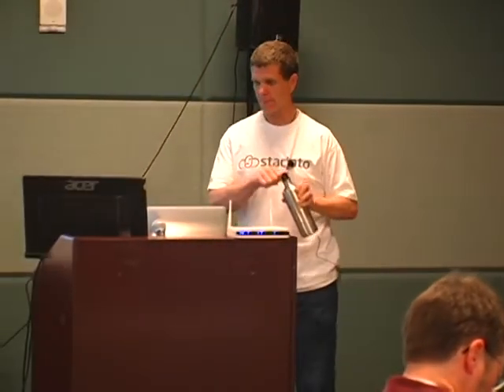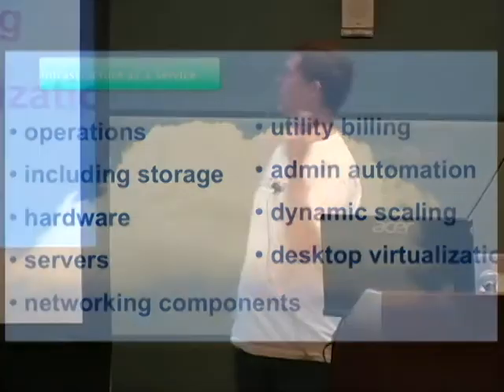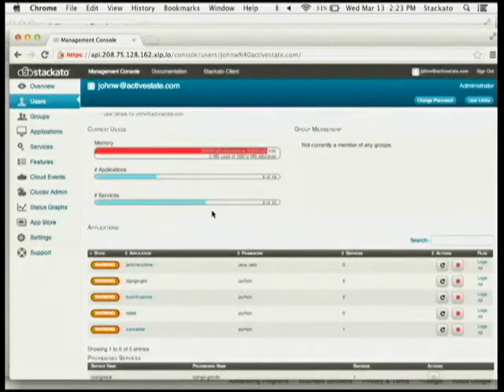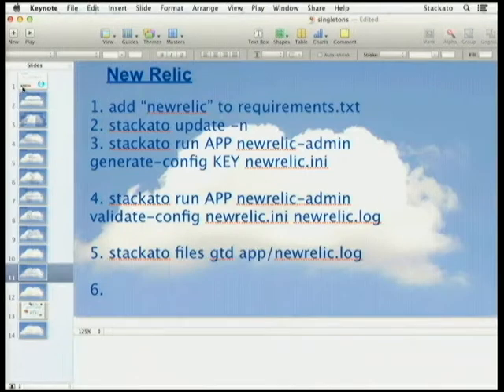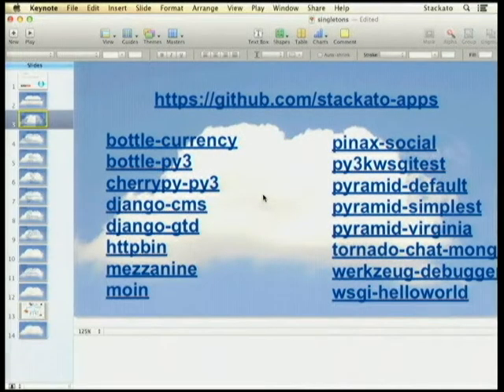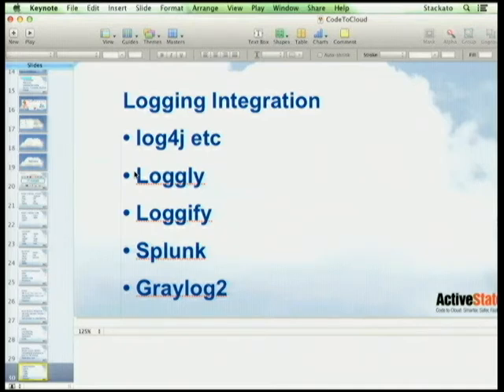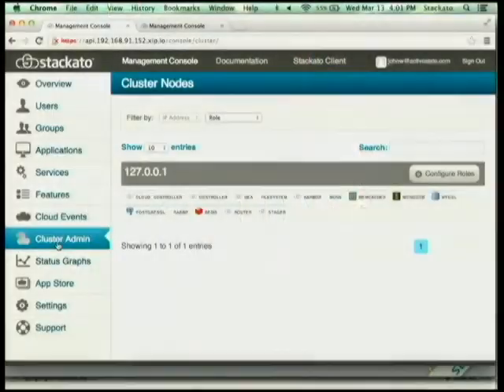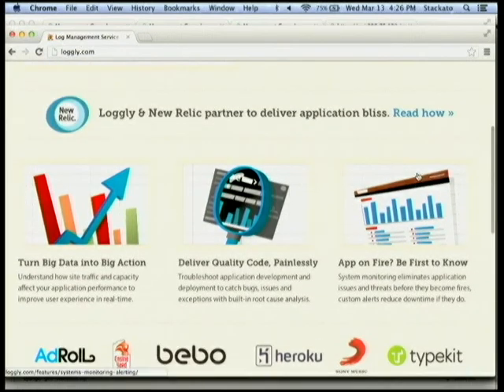Code to Cloud in under 45 minutes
John Wetherill
Learn how to deploy an python application to the cloud in under 45 minutes.   In this hands-on workshop, you will get understanding the basics of cloud architecture (IaaS, PaaS, and SaaS), learn how to push your python application from